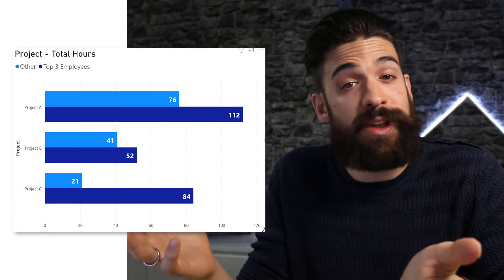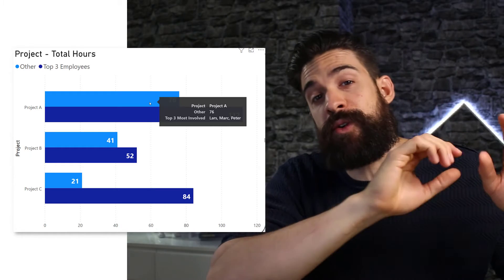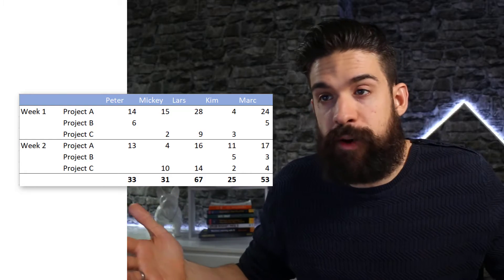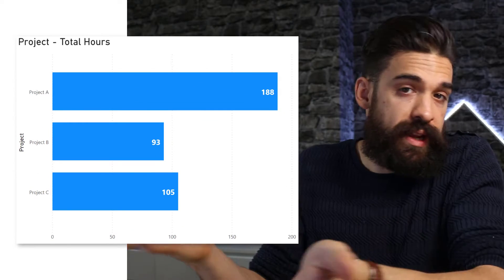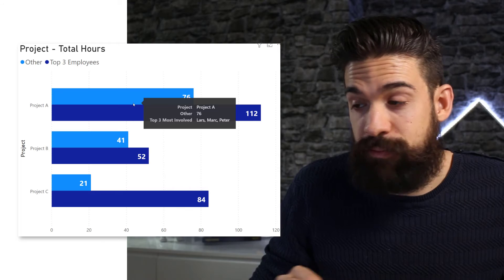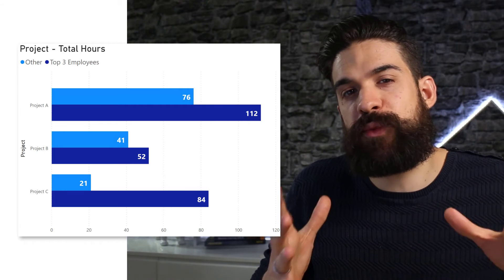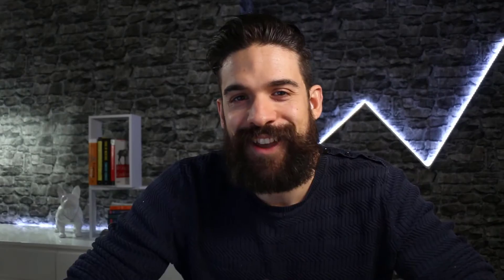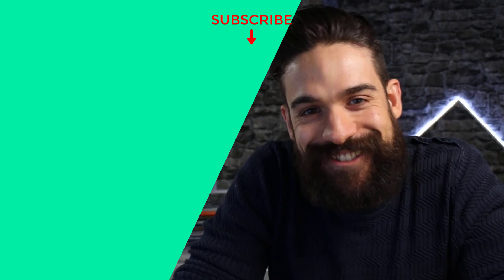Power BI Practice Intro ROUND #9 I COMBINE TEXT VALUES using DAX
Time to practice your DAX skills! In Power BI you can often approach something in many different ways. In this challenge we are creating the same visual as in round 8, but instead of using Power Query you have to solve it using DAX. The main challenge in the Power BI Practice Round - how to combine text values using dax or otherwise, concatenate text values to summarize your data. Then we need to figure out how to keep only the top 3 ranked. The data for this challenge is a template for hour tracking by employees for different projects.

Requirements:
- Add a measure that shows the concatenated list of the top 3 people involved per project (based on total hours worked).
- Create a clustered bar chart with project on the axis, IsInTop3 vs Other the legend, hours worked on values and on the tooltip Most Involved Employees.